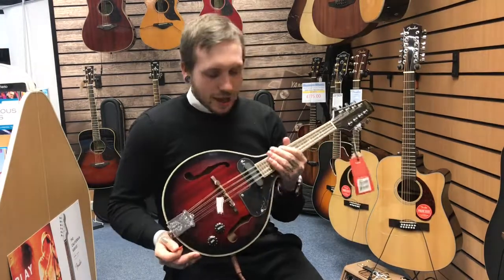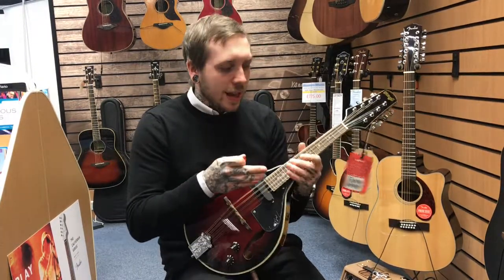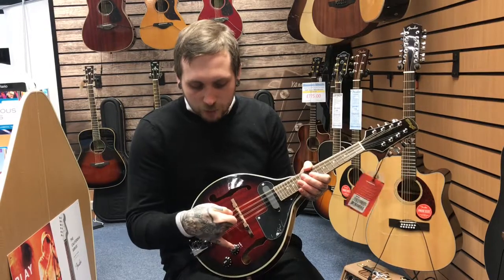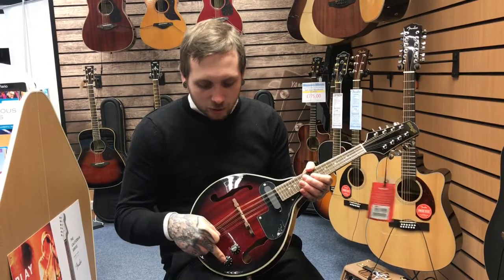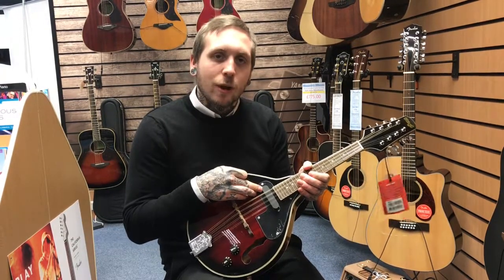Stagg Mandolin - Rimmers Music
What do you think of this Stagg Mandolin at our Rimmers Music Store in Bury?